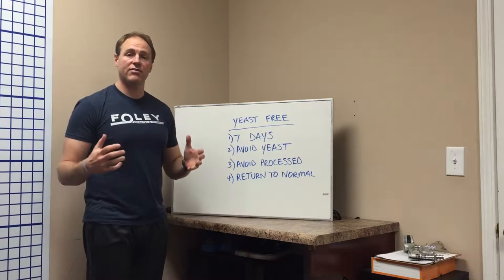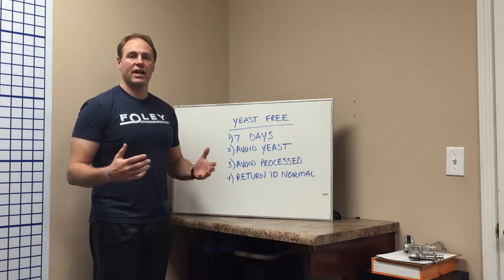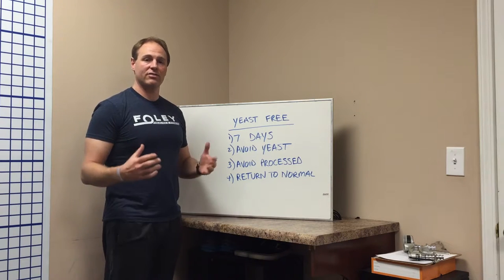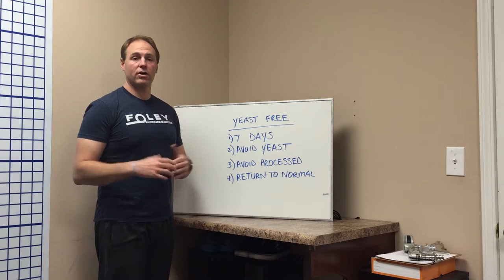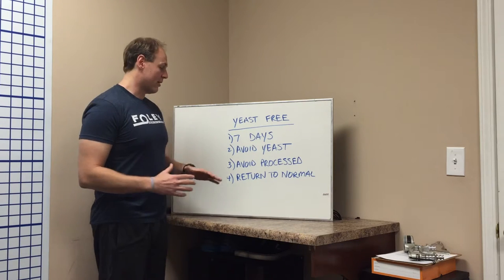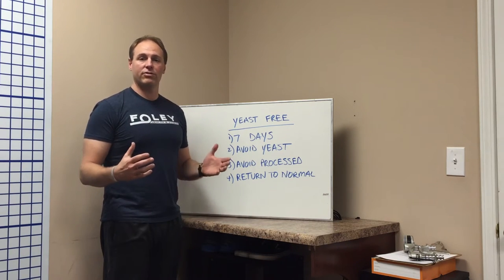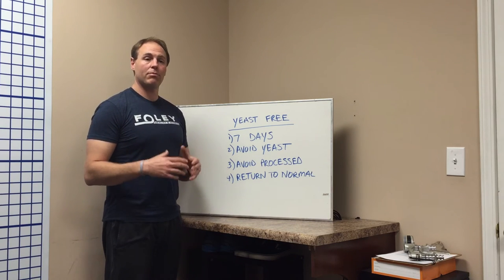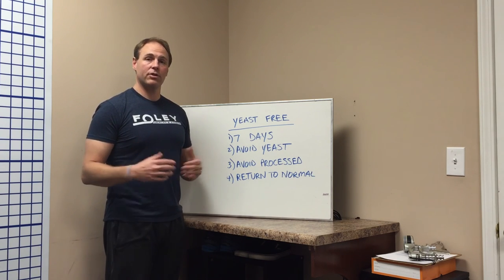Foley Health & Fitness - Yeast Free